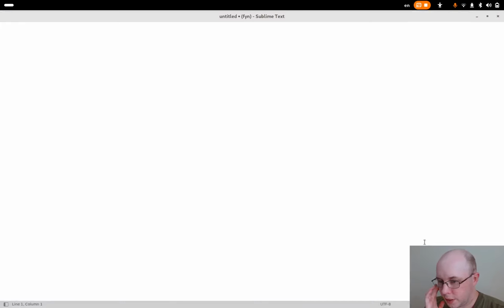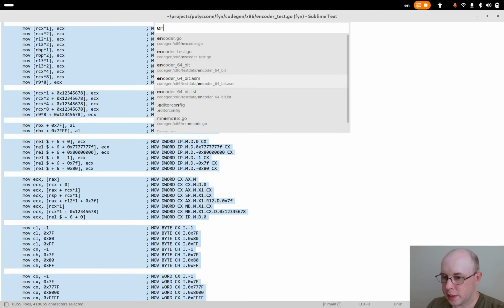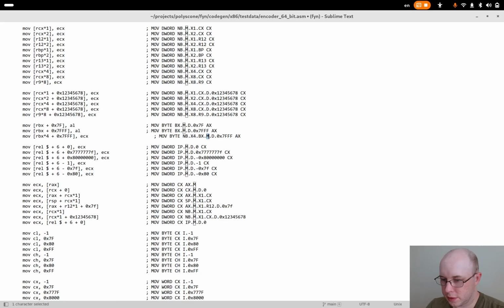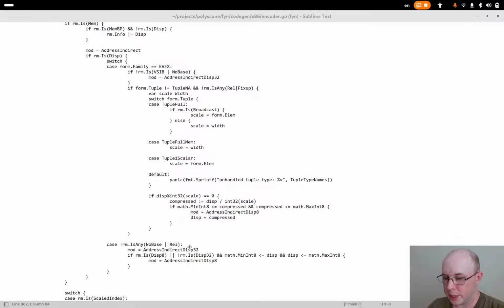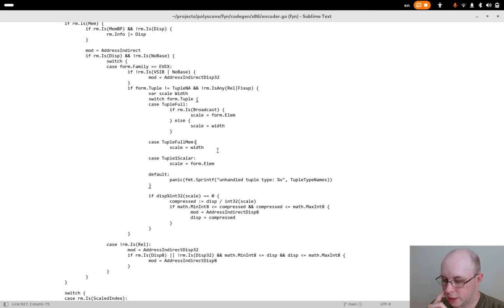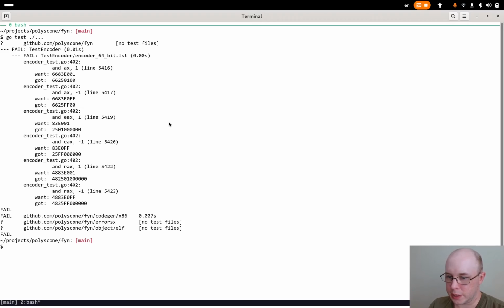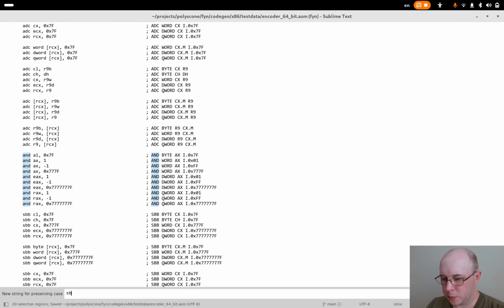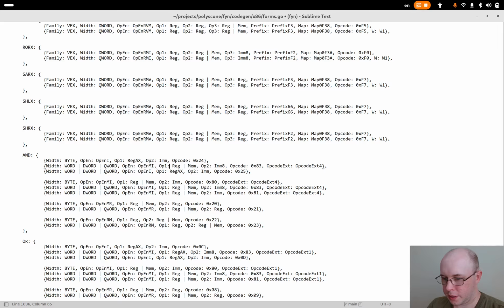Fixing EVEX and Memory Encoding Edge Cases | x86_64 Encoder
I fix an incorrect LOCK prefix byte and displacement-selection bugs affecting byte-width and EVEX no-base memory operands, then update accumulator instruction forms to select shorter sign-extended immediate encodings.

00:00:00 Fixing the LOCK Prefix Byte
00:00:41 Fixing Byte-Width Memory Displacements
00:04:47 Testing No-Base Memory Addressing
00:07:27 Fixing EVEX No-Base Displacements
00:11:12 Finding Longer Accumulator Encodings
00:12:18 Adding Short-Form Test Cases
00:17:31 Selecting Shorter Immediate Forms